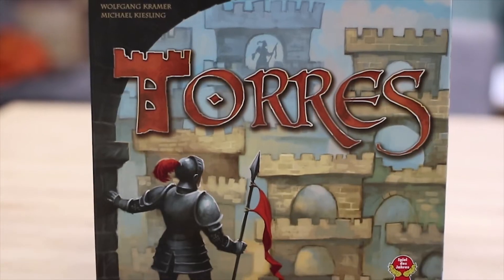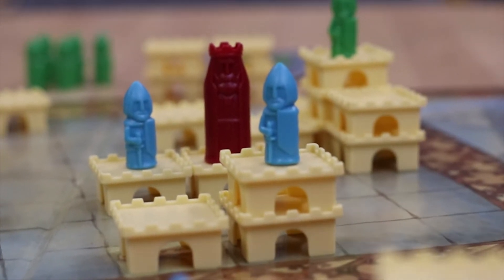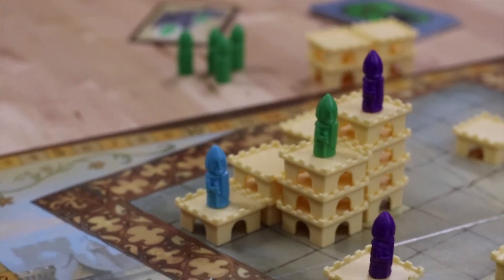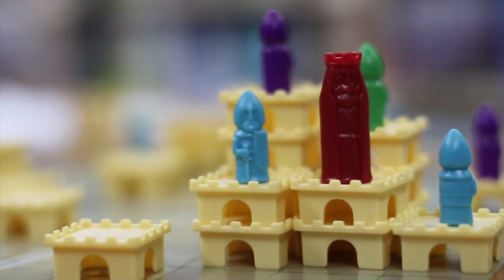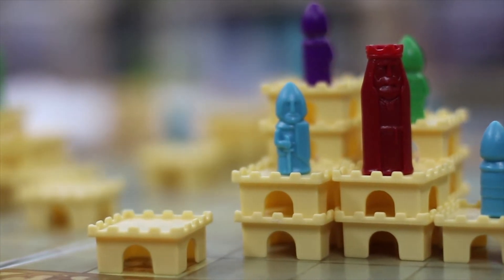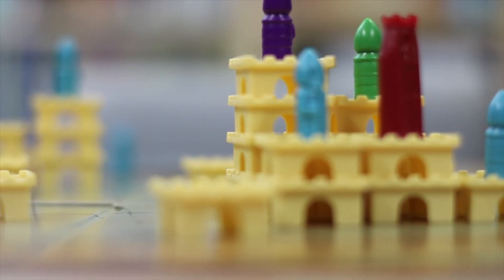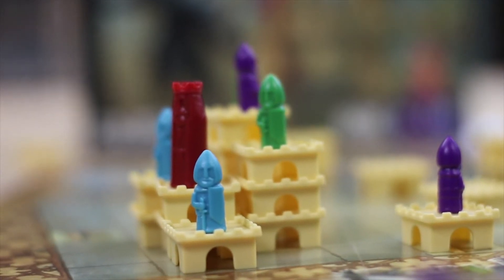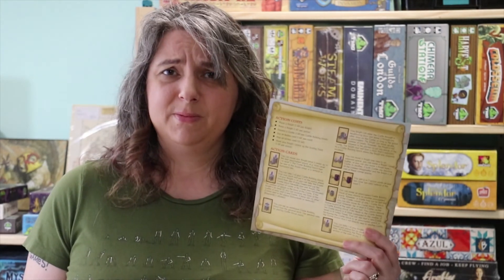Torres Review - My Favorite 3D Abstract Strategy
Here I review Torres, an abstract strategy game for 2-4 players.
Review copy provided by IDW Games.